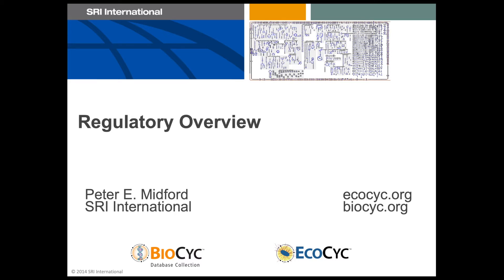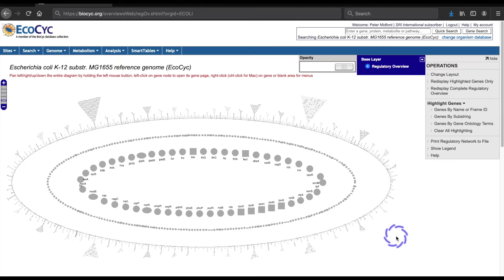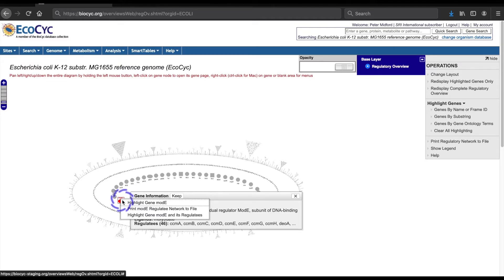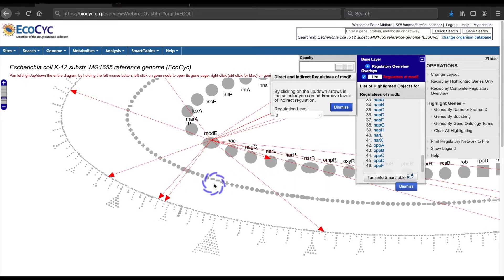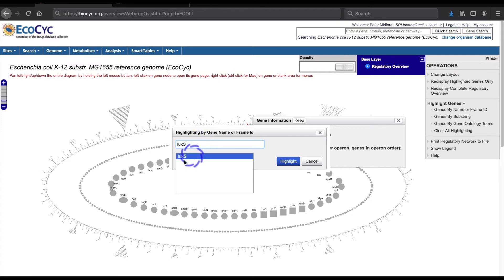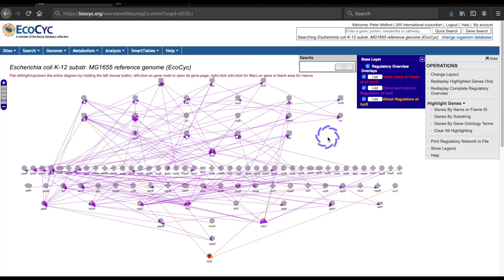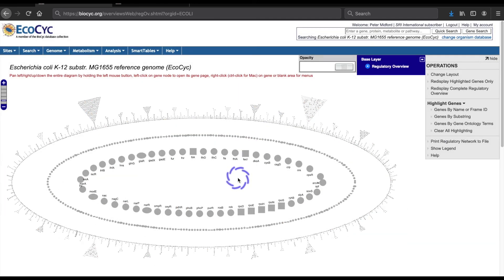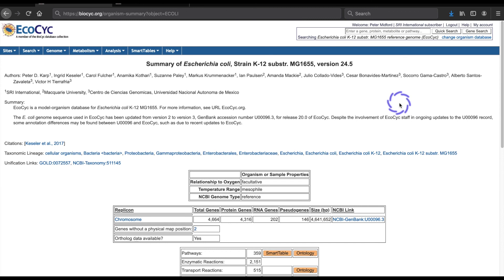Regulatory Overview Tutorial 2021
This webinar covers the updated Regulatory Overview on BioCyc 24.5 and later.